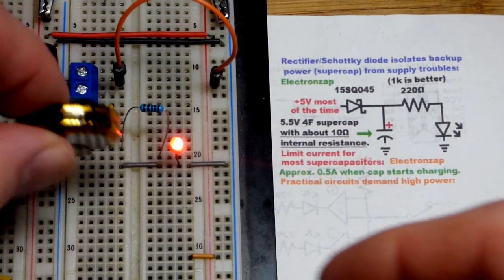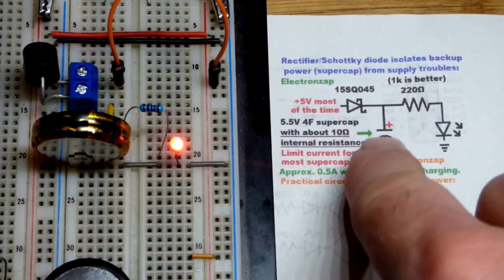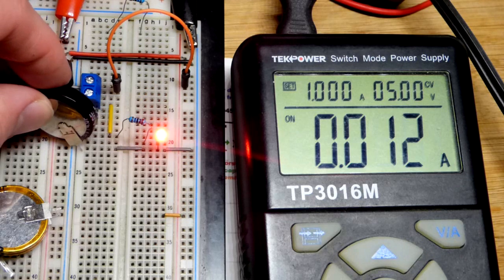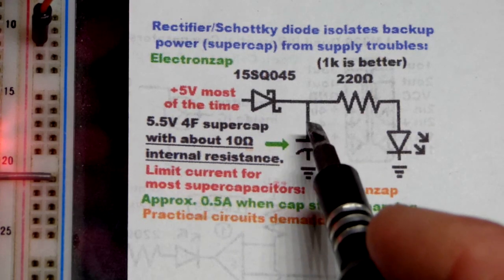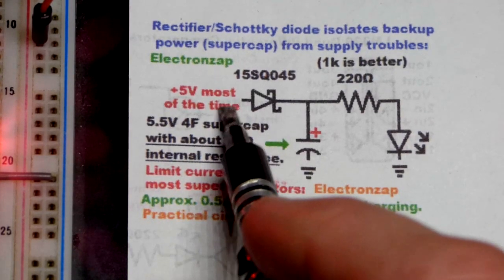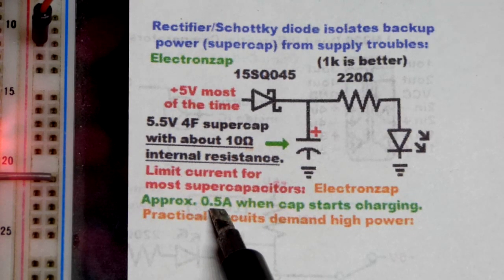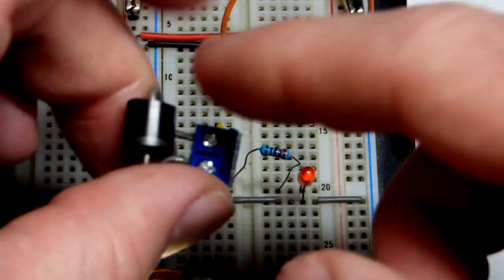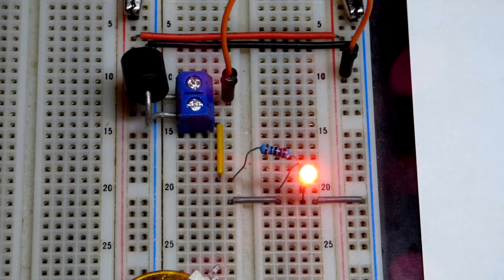Basic backup power using supercap with internal resistance demo circuit schematic